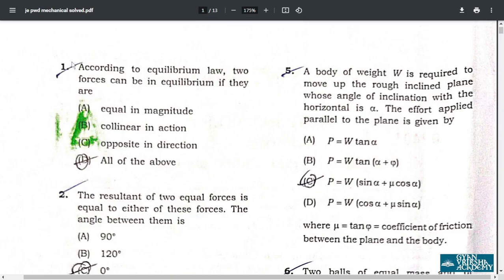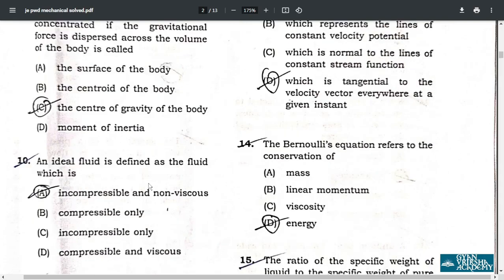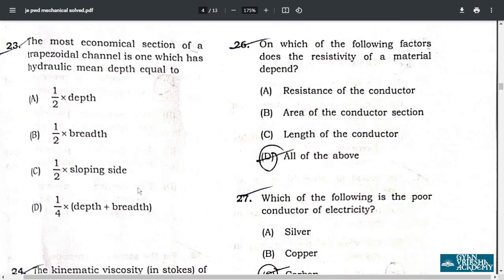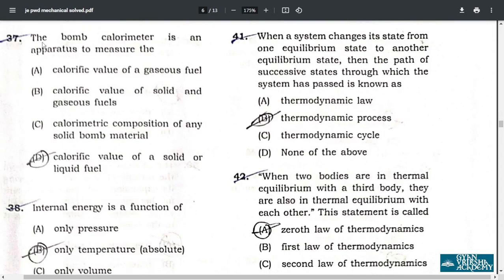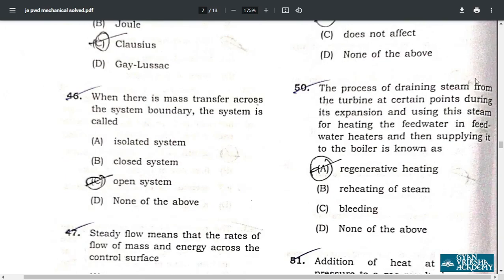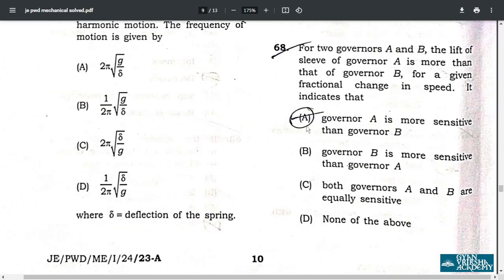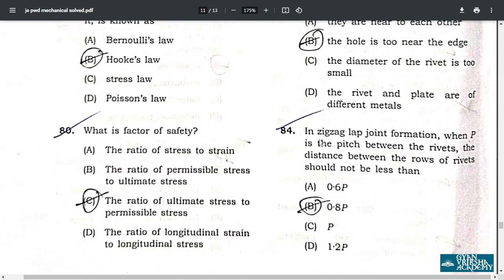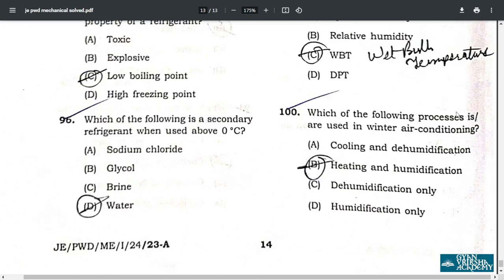APSC Junior Engineer PWD Mechanical Engineering 2024 Paper Fully Solved | JE PWD MECHANICAL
APSC Junior Engineering PWD Mechanical Engineering 2024 Paper Fully Solved.